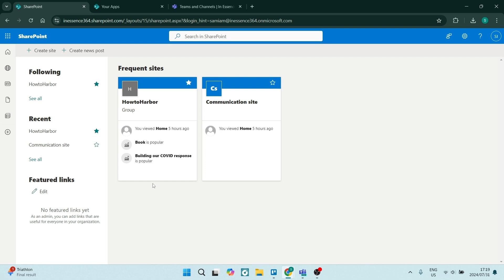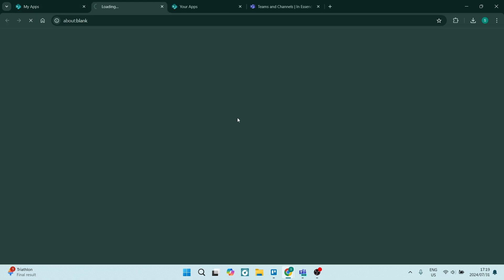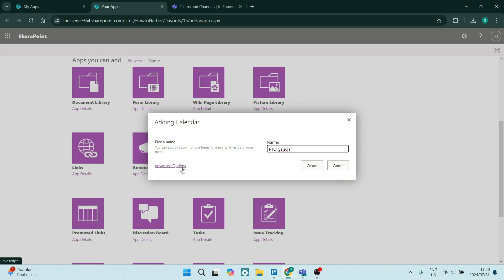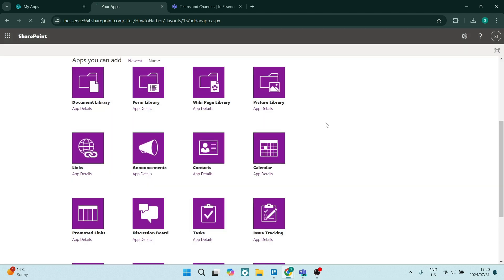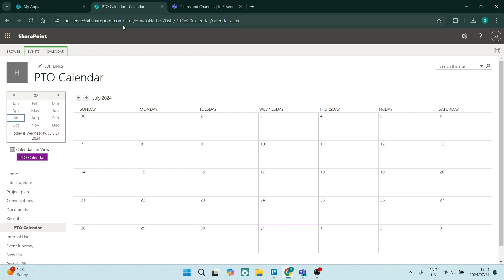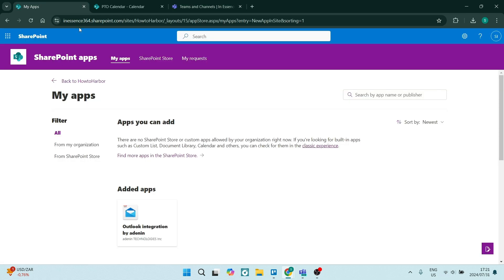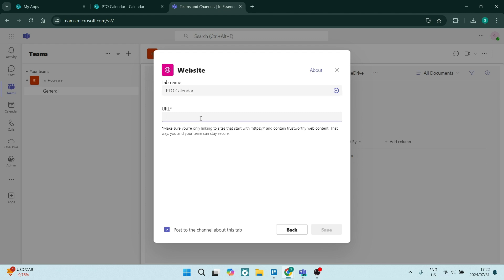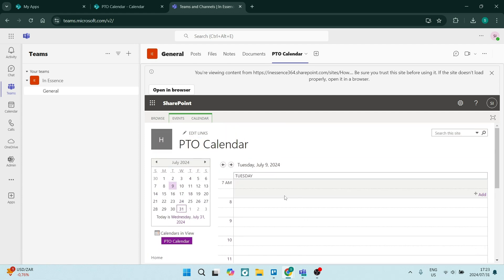How to Create a PTO Calendar in Teams | Microsoft Teams Tutorial 2025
In this video, "How to Create a PTO Calendar in Teams," we’ll show you how to set up a Paid Time Off (PTO) calendar using Microsoft Teams. This tutorial is perfect for managers and team members who want to keep track of absences and ensure a smooth workflow. We’ll walk you through the process of creating a shared calendar, adding team members, and customizing settings to fit your needs. By the end of this video, you’ll have a functional PTO calendar that enhances communication and planning within your team. Join us and optimize your team’s scheduling today!

Timestamps

Intro – 00:00 – 00:09
Creating a PTO Calendar in MS Teams – 00:10 – 03:40